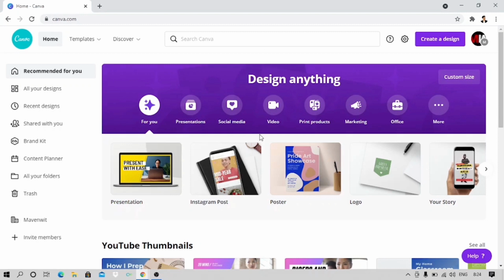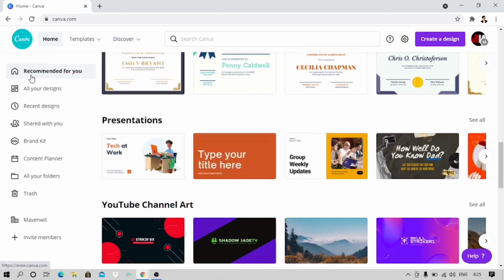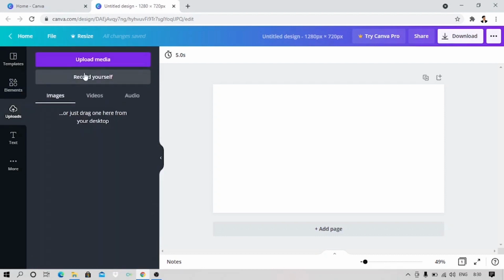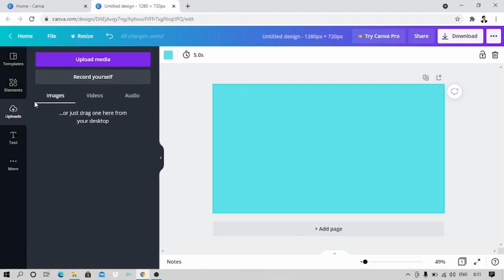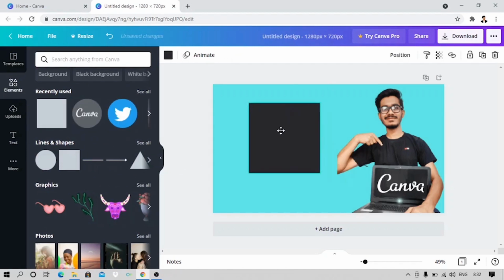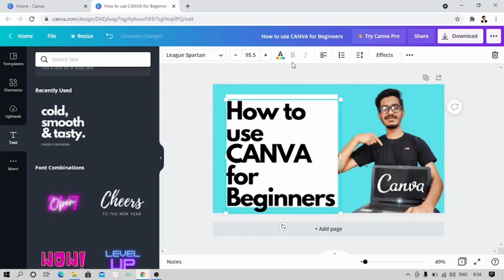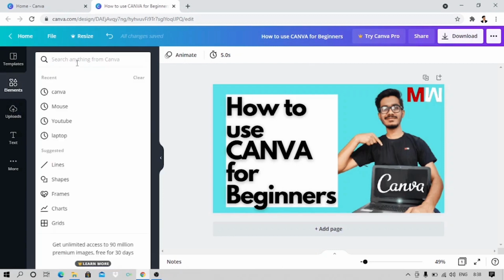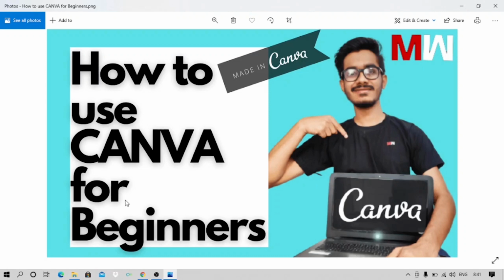How To Use Canva For Beginners | Getting Started With Canva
Timestamps:

00:00 - Intro
0:34 - Starting Canva on desktop so to open a Canva you have to get into google and type Canva and click on the first link available it will direct you to Canva browser then you have to sign in and make your account in Canva.
1:15 - Templates, So right next moment when you get into Canva interface you will see a wide range of templates of different categories like Business, personal, social media, Marketing and education.
1:32 - Discover option in Canva, So in this option you can search photos, icons, print products and features whatever you wanna search. It's already on Canva.
1:58 - YouTube thumbnail, Here you will get a demonstration on how to make a perfect thumbnail for YouTube videos. In this video we are not going to work on already existing templates. In this video we will start from blank paper.
4:38 - Adding texts, Here you have amazing fonts you can customize with different effects and animations.

If you have no clue how to make thumbnails for YouTube videos then yes this video is for you. Canva is widely used because it’s easy and free. So here you will see the whole process from opening Canva in google and to getting a perfectly made YouTube thumbnail at the end of the video. So just after getting into Canva you will have a wide range of templates of different categories which are always really trending and the next feature you will see in Canva is discover and on the left side of canva you will see the options Recommended for you where you can monitor all your designs and recent designs. In the end of the video you will get a demonstration of how to make a thumbnail for your YouTube videos from scratch (Blank paper) and create your own awesome design.